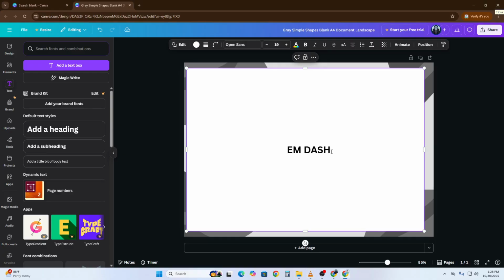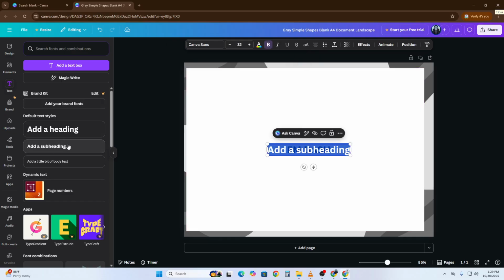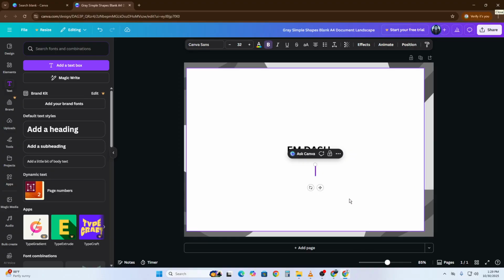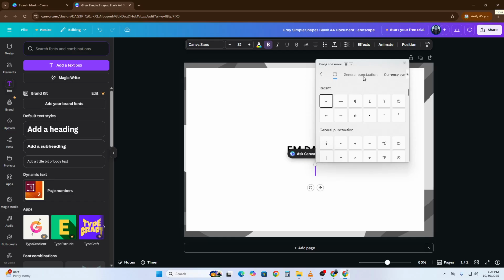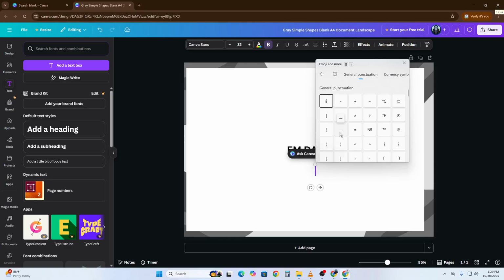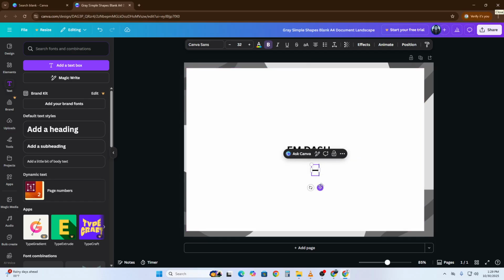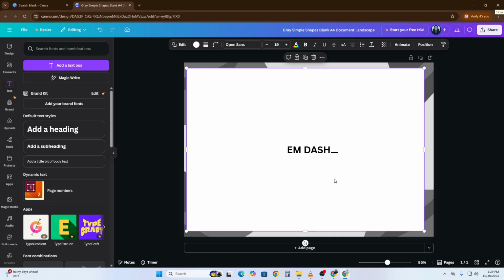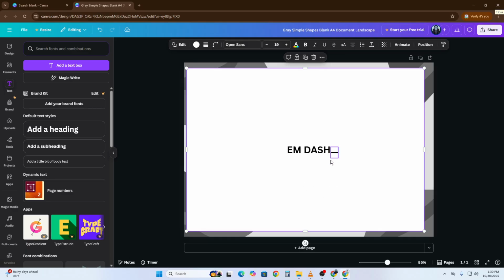How to Create an Em Dash in Canva - 2026 (Guide for Beginners)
How to Create an Em Dash in Canva
In this video, you’ll learn how to create an em dash in Canva easily using simple keyboard shortcuts and text tools. Discover how to add em dash symbols, adjust spacing, and enhance your Canva text design for professional-looking graphics and presentations.